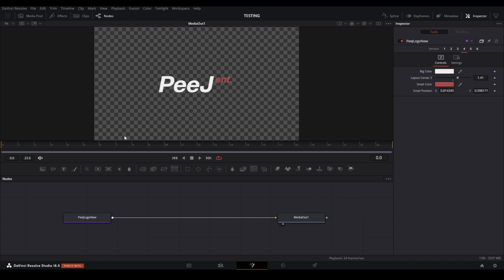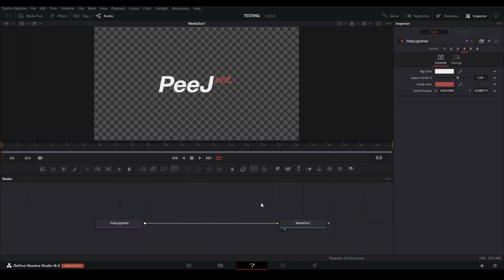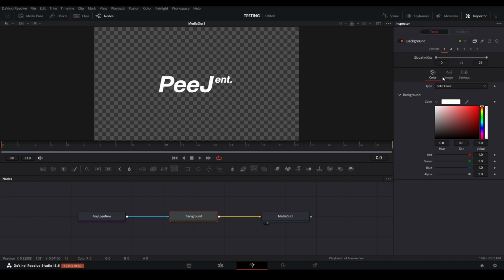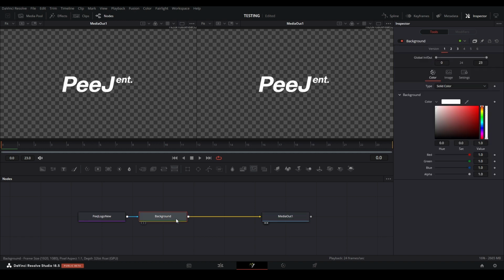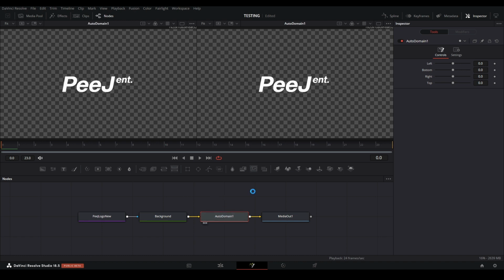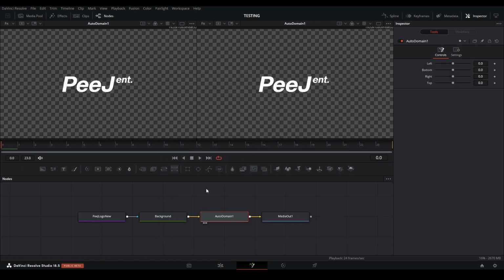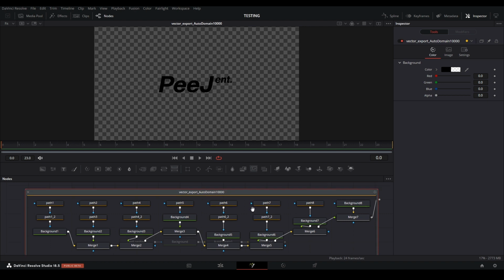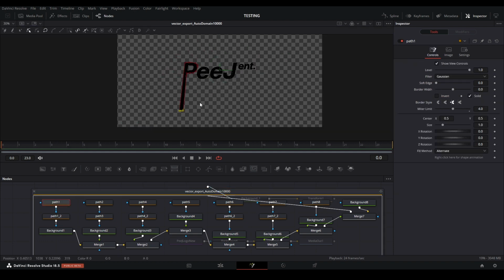DaVinci Resolve | Creating Vector Images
In this video I will show you how to make vector images in DaVinci Resolve with a script that helps you generate .svg files from any black and white input. This script is from Reactor.

00:00 Intro
00:10 Installation
00:29 Preparing the Image
01:40 Running the script
2:05 Importing the svg